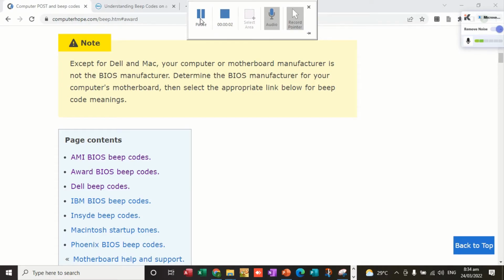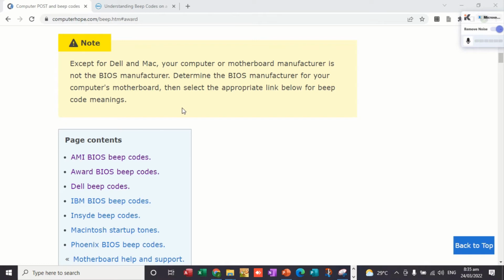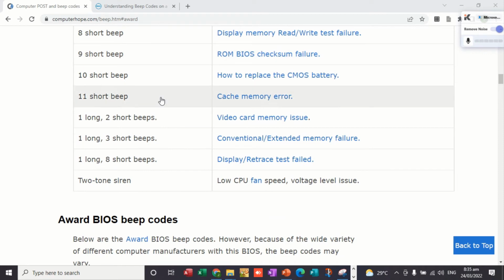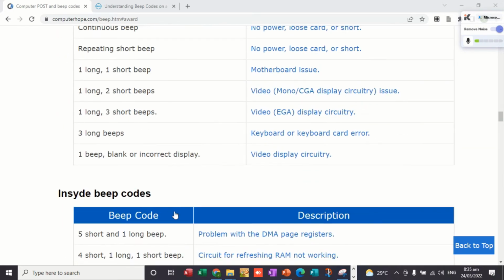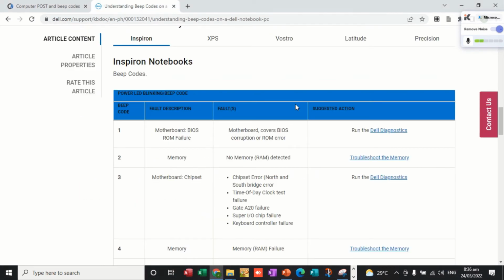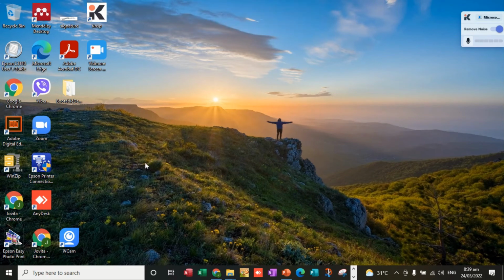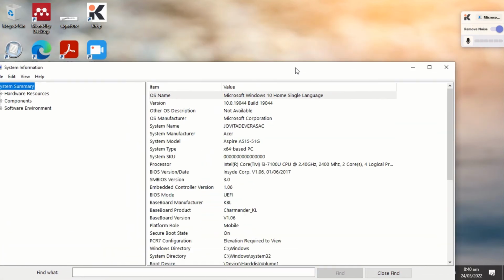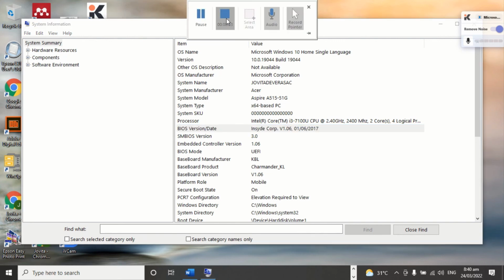Power On Self Test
This video features Power On Self Test , the BIOS manufacturers and process of determining the BIOS version of a device.